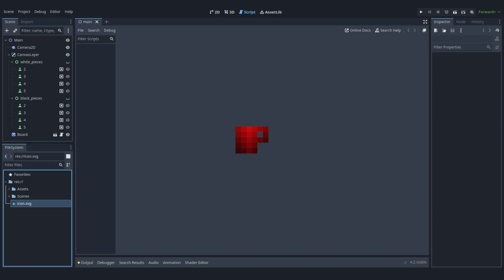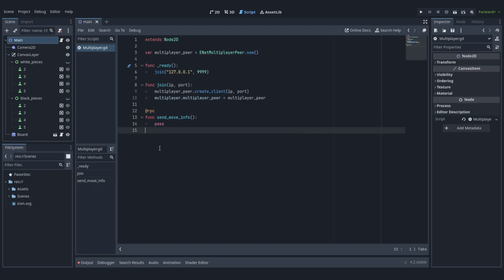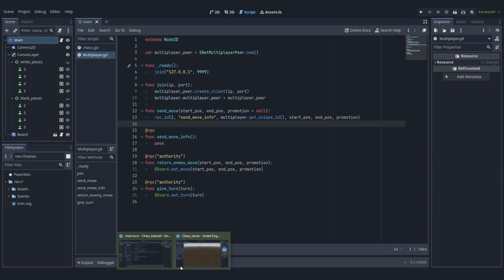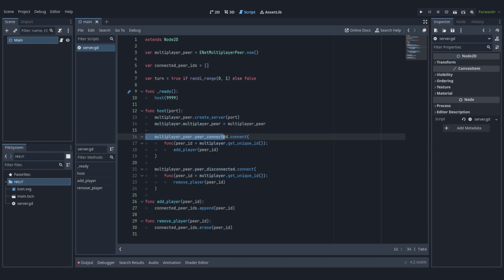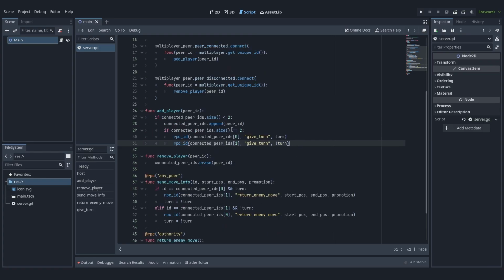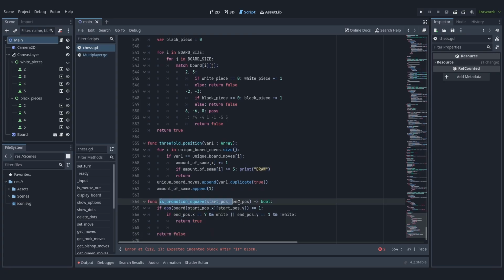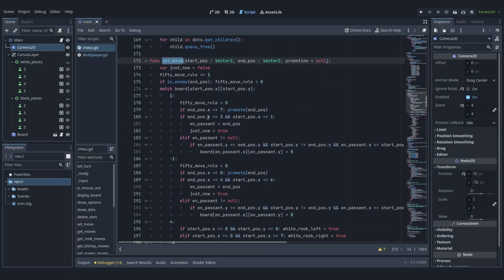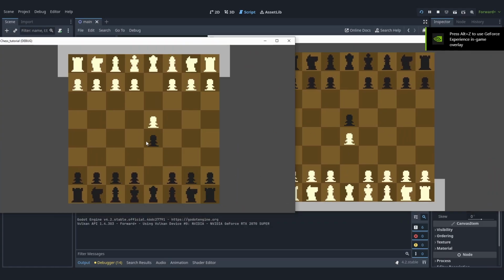Simple Multiplayer Chess | Godot 4